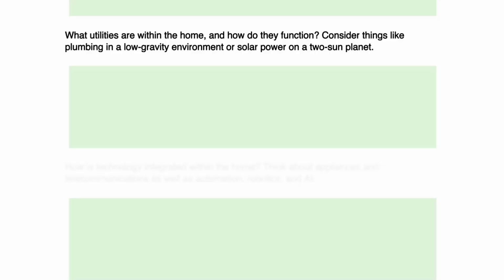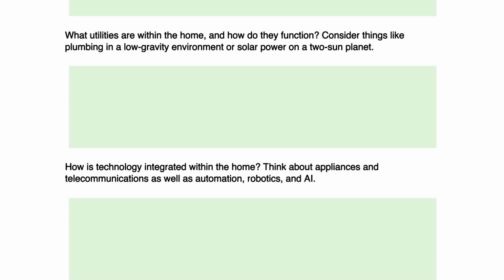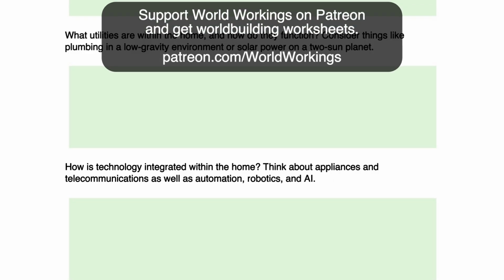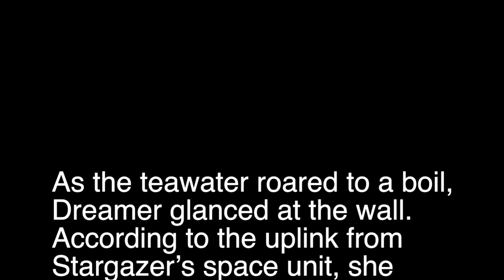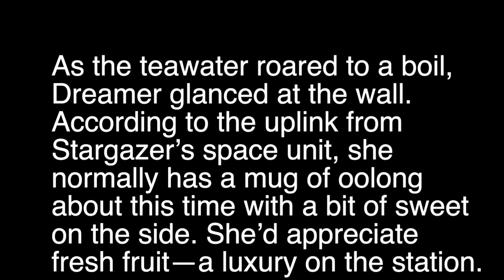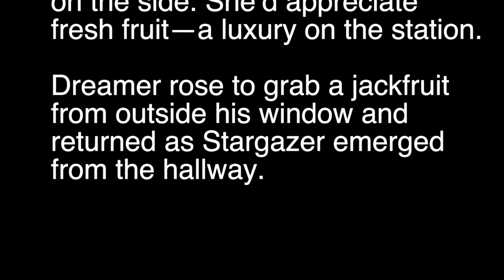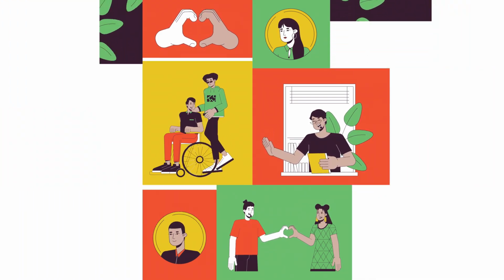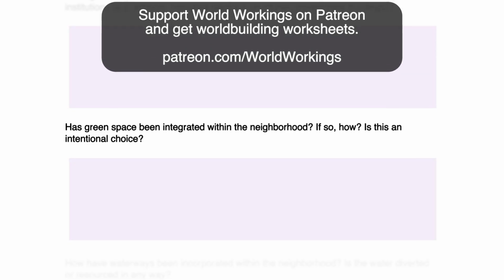How to Worldbuild Cities Readers Won't Forget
Sci-fi homes can communicate volumes about the world they’re part of. And worldbuilding cities enhances the audience’s experience. But where to begin?

From environment to interiors. And building communities with places and greenspaces. Learn from sci-fi writer Casey Hudson as she shares her approach to creating lodging that’s unique to a world.

00:00 - Intro
00:17 - How to (World) Build a Sturdy Foundation for a Sci-Fi Home
02:32 - How to Outfit Sci-Fi Homes: From Utilities to Technology
5:22 - How to Start Worldbuilding Cities with a Sense of Community